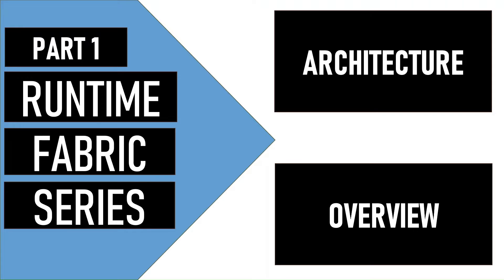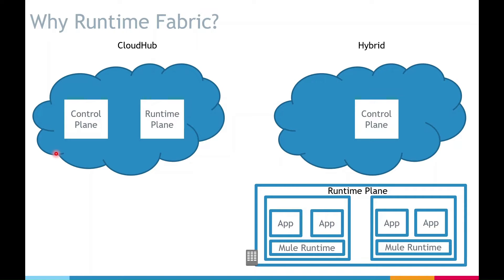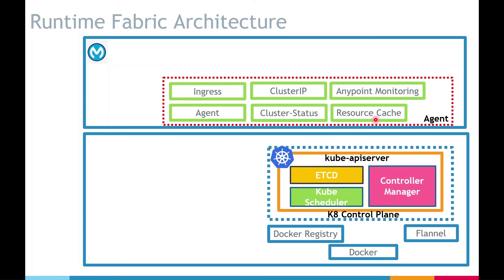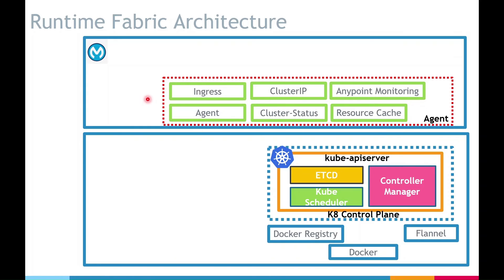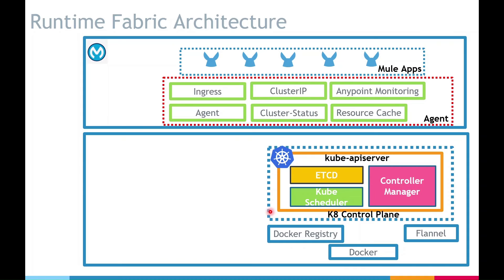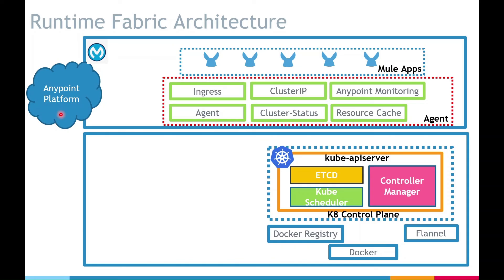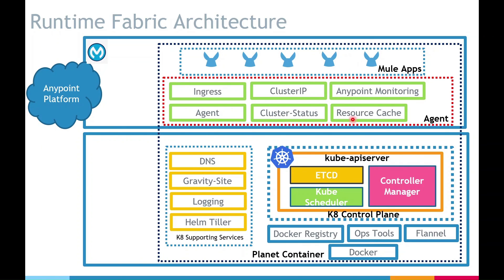Part 1 | RTF Series | Architecture Overview [Appliance and BYOK]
This is the first video in the RTF series where I've explained the overall architecture of Runtime Fabric.

Discuss different flavors of RTF namely BYOK and Appliance.

To ge the maximum of this series, please ensure that you have good understanding of concepts related to docker and kubernetes.

Consider visiitng the RTF Primer series for the same.

⏱ Video Timestamps
0:00 Start
0:34 Why Runtime Fabric?
4:02 What is Runtime Fabric?
6:08 Flavors of Runtime Fabric (Appliance, BYOK, BYOOS)
8::43 Runtime Fabric Architecture
9:21 Kubernetes Control Plane Layer
10:27 Agent/Deployer Layer
15:40 Gravity componenets for Appliance flavor